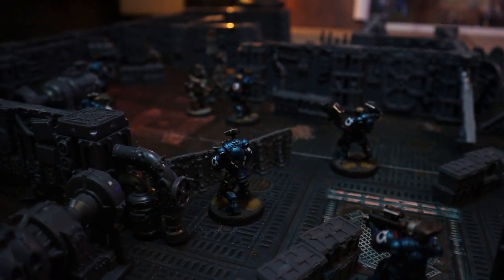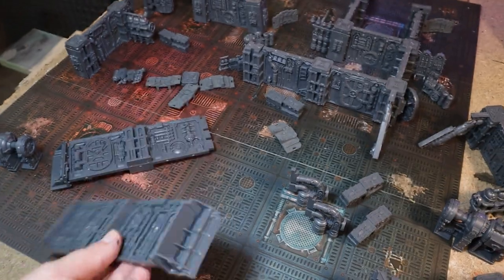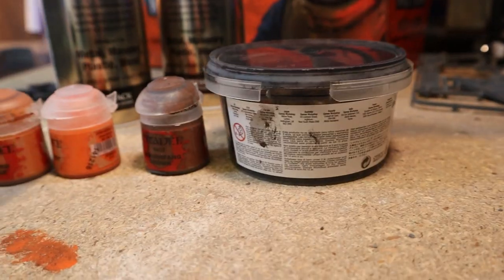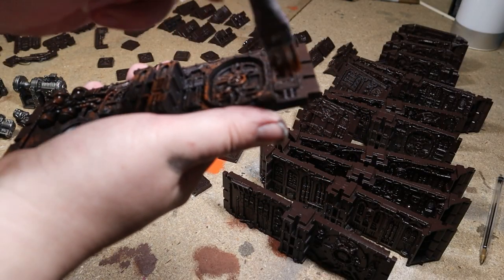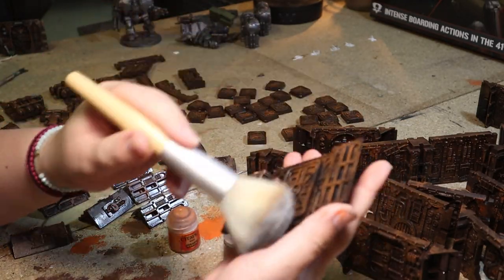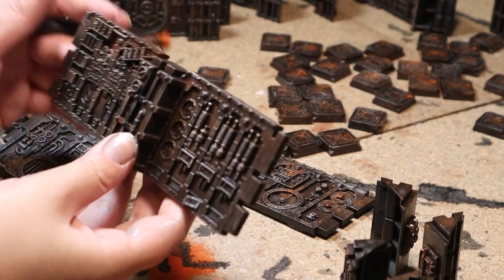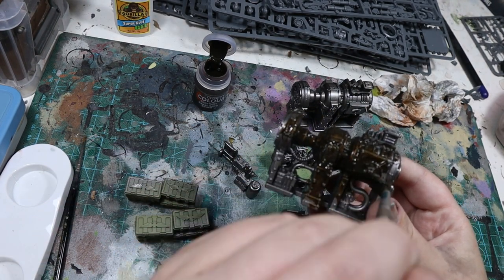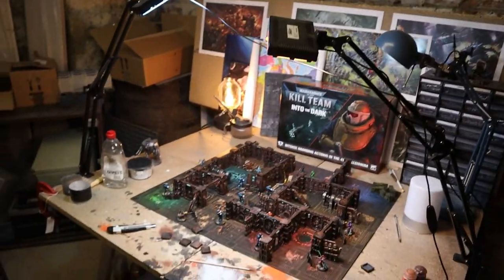Boarding Action Terrain SUPER Fast | Kill Team: Into the Dark / Shadowvault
I have today painted up the Kill Team into the Dark terrain super fast using basic techniques and paints so that you can get yours on the table quickly. With an emphasis on speed and aesthetic these walls and barricades paint up super nice and super fast. Kills teams will be battling it out in the space hulks of the 41st millenium in no time.

You can download the rules for kill team for free

Paints used:
Black Spray
Brown Spray
Mournfang Brown
Jokero Orange
Ryza Rust
Vallejo Model Air Aluminium
Black wash (black acrylic paint + Water + Washing Up Liquid

Silver Spray
Green Spray
Typhus Corrosion
Agrax Earthshade
Ratling Grime